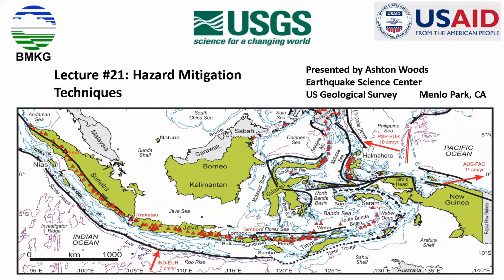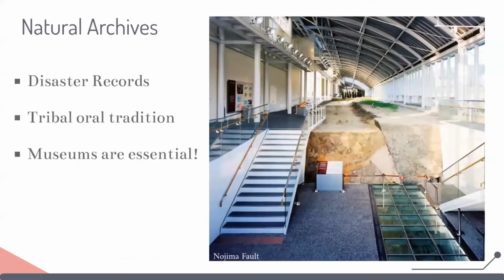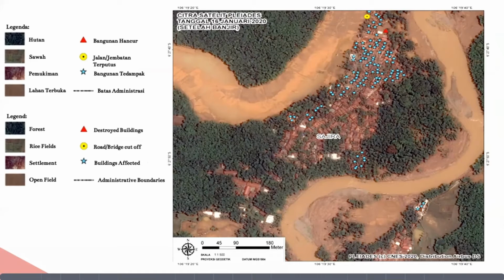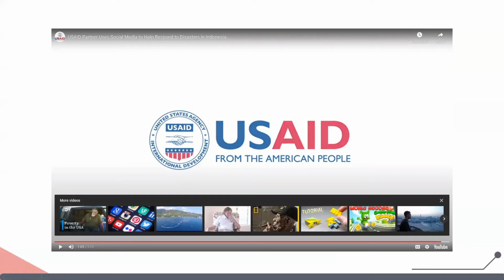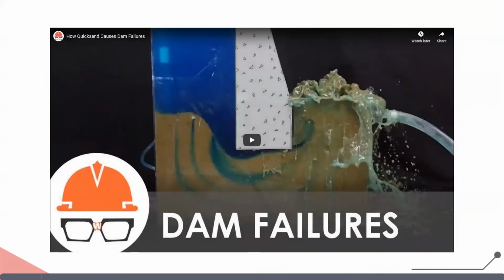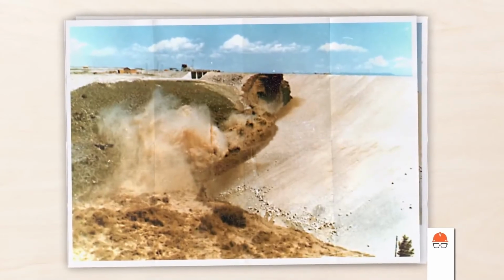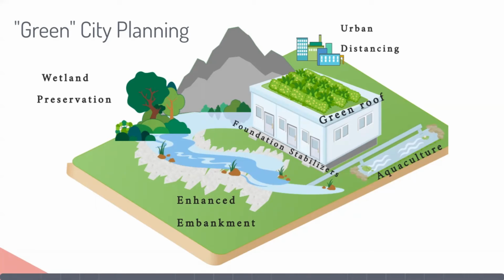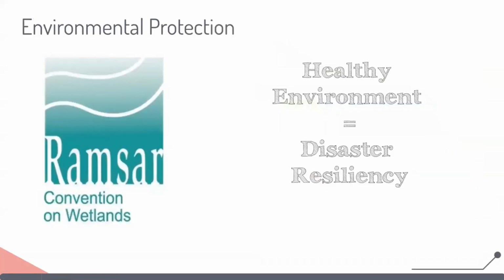Lecture 21 Hazard Mitigation Techniques